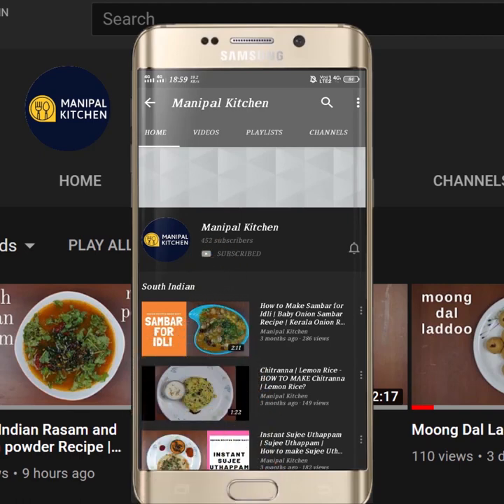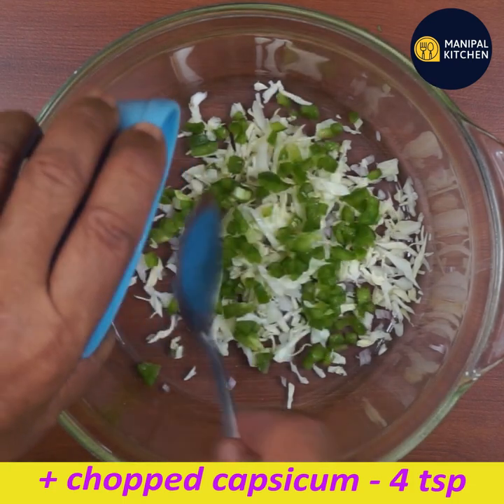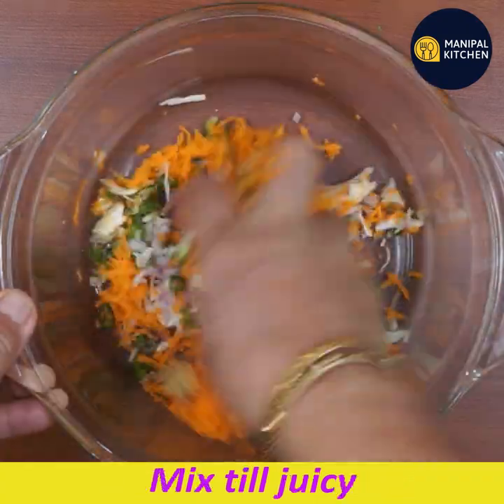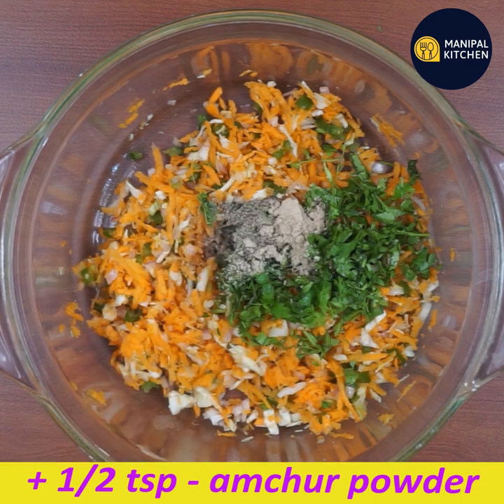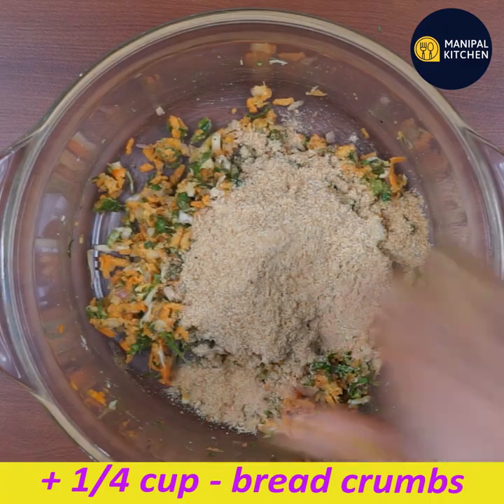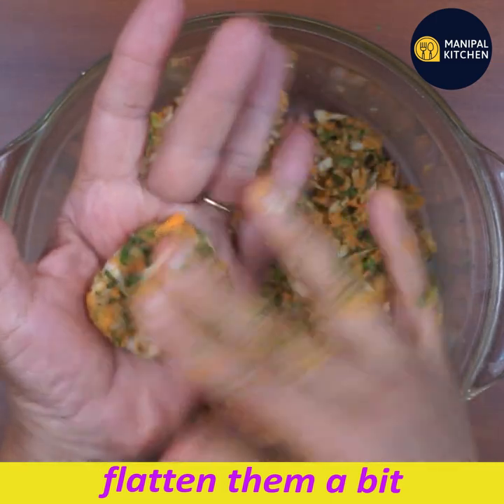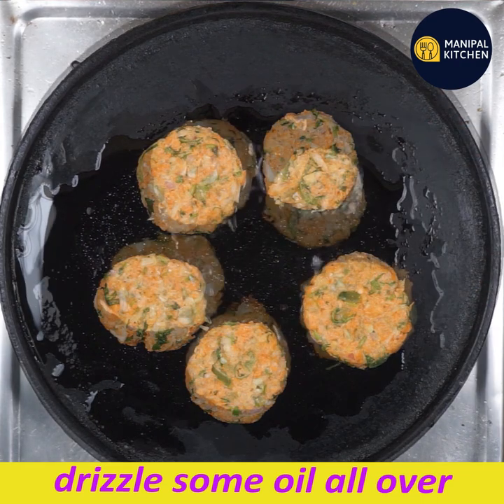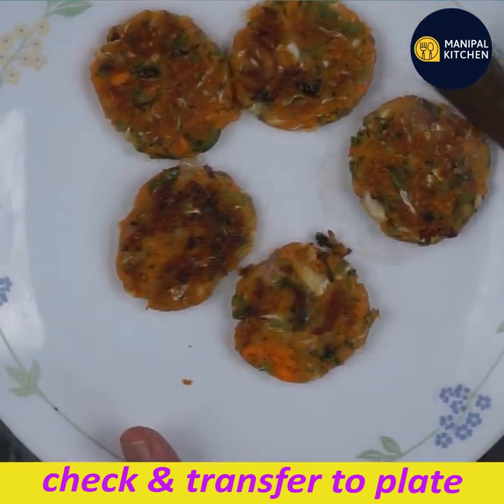Crispy Veg Snack | 5 ನಿಮಿಷದಲ್ಲಿ ಮಾಡುವ ಗರಿಗರಿಯಾದ ಈ ವೆಜ್ ಸ್ನ್ಯಾಕ್ಸ್ |Manipal Kitchen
This crispy vegetable evening snack is so healthy and prepared with minimum oil and healthy ingredients.  I used all fresh veggies and then used some binding ingredients and then flattened it and shallow fried it on the tawa so that it is loved by one and all and also not very spicy so that even kids can relish and eat as much as they need.
Here goes the recipe:
INGREDIENTS OF THE RECIPE:
1. Chopped onion - 2 tbsp
2. Chopped cabbage - 1/3 cup
3. Chopped capsicum - 4 tsp
4. Grated carrots - 3/4 cup
5. Grated ginger - 1 tsp
6. Chopped green chili -1
7. Salt - as needed
8. Chopped coriander leaves - as needed
9. Pepper powder - 1/2 tsp (organic)
10. Mango powder - 1/2 tsp
11. Chickpea atta - 1/4 cup
12. Bread crumbs - 1/3 cup
13. Cooking oil - as needed to shallow fry
PROCEDURE: To a wide bowl, add chopped onion, chopped tender cabbage, capsicum, grated carrot, grated ginger, chopped green chili, salt and mix well till juicy.  Add black pepper powder, amchur powder and give  a good mix.  Add chickpea atta and give a good mix  ,this is for binding.  Add bread crumbs and mix again.  Do not add water at all.  Make round lemon size balls and flatten and shallow fry them on a skillet on both sides till crispy .  Enjoy with tomato sauce or any chutney or even plain.  Yum Yum!!
Yields: 12-15

Other Related Links On This Channel:
1. (Easy rava laddu , no pakam , with powder sugar )
2. (Brown chana & small millet appam)
3. (wheat atta-garlic lachcha /layered paratha)